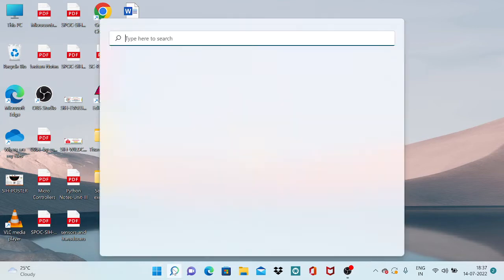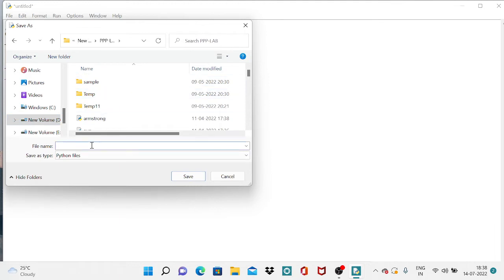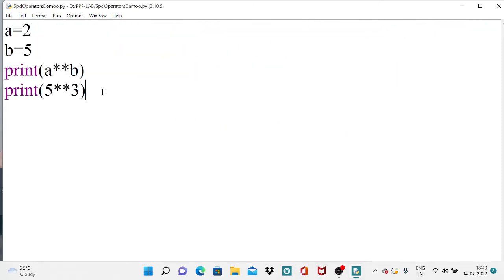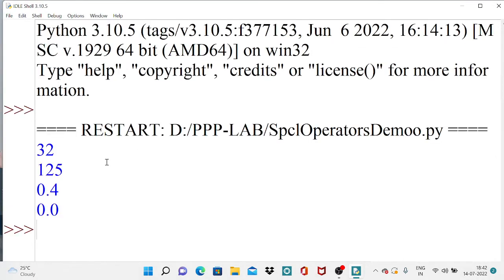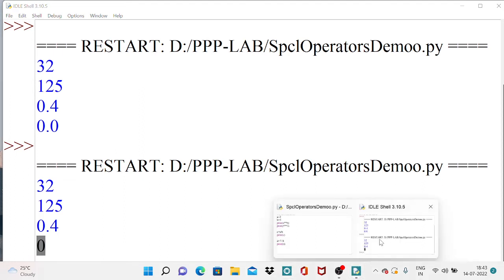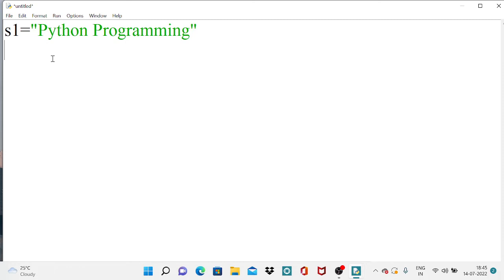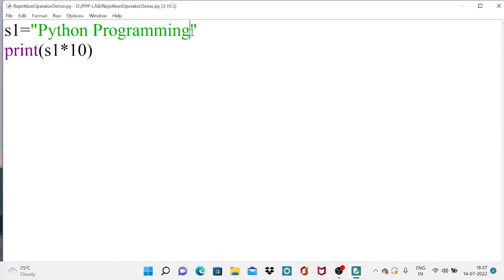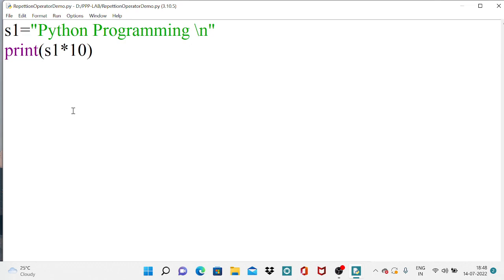Python Special Operators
python special  operators||floor division operator||exponential operator||string repetition operator